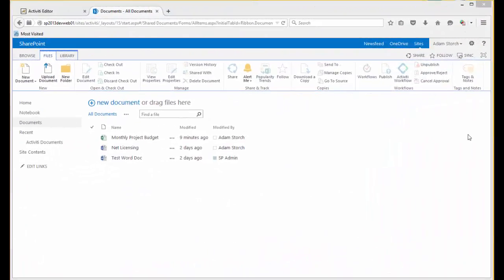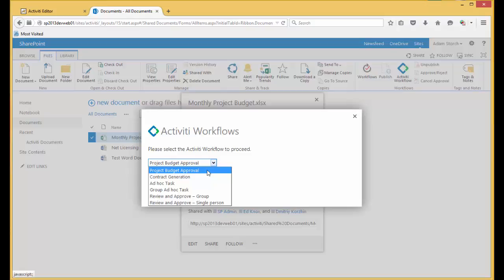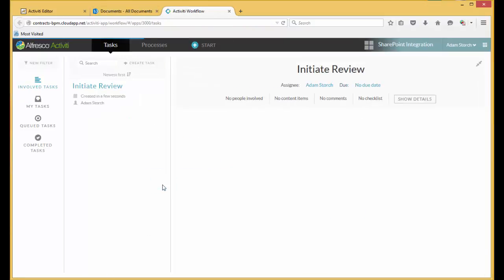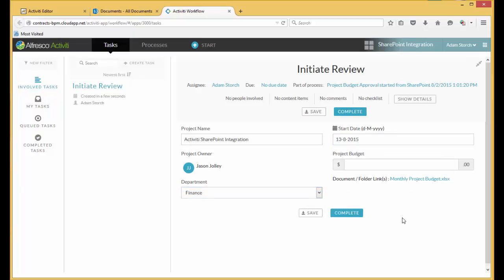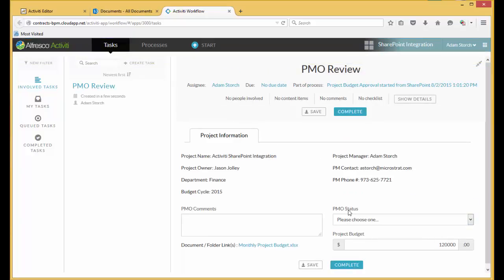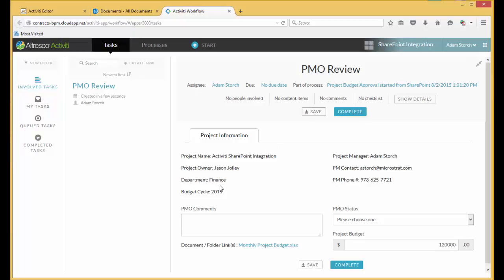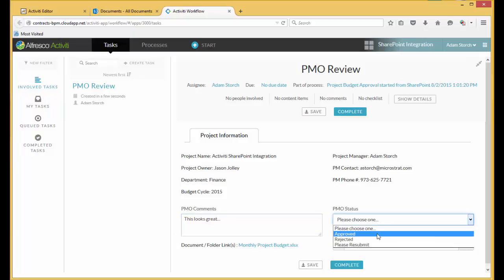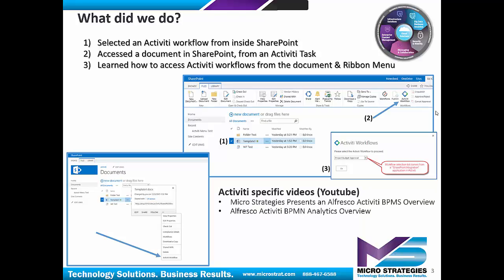Activiti SharePoint Integration